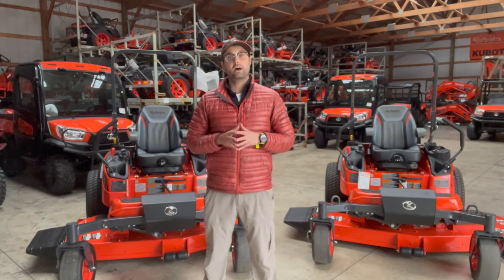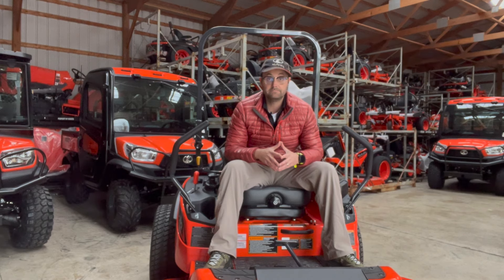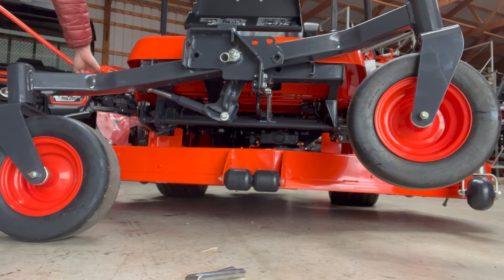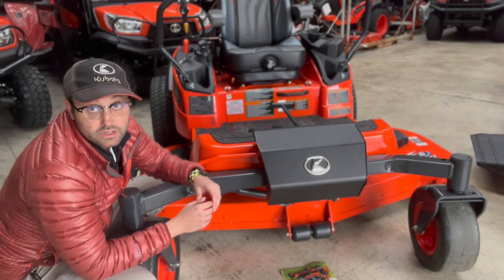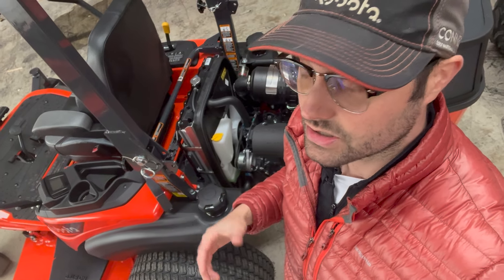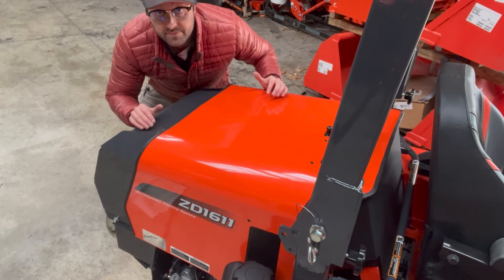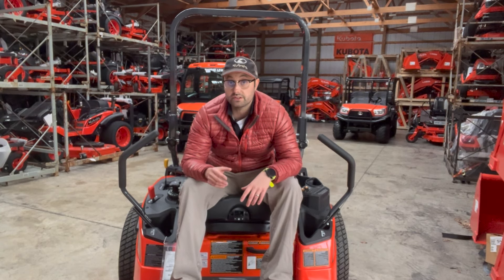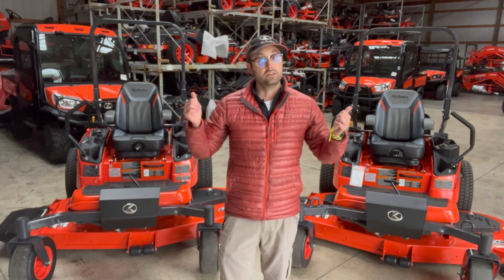Kubota Zero Turn Comparison: The ZD1211 vs The NEW ZD1611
Camron does a deep dive into the feature of the popular Kubota ZD1211 diesel zero turn lawn mower and compares them to the new more powerful ZD1611.

0:00 Intro
00:40 ZD1211 Overview
01:17 Hydraulic Deck Lift
03:32 Axle Jack Demo
06:31 ACS Deck
09:14 ZD1211 Engine
11:25 ZD1611 Overview